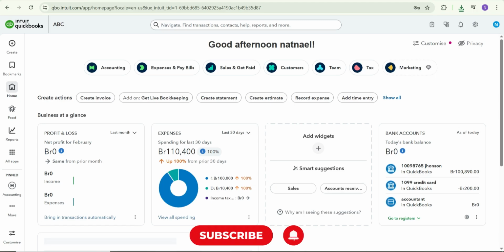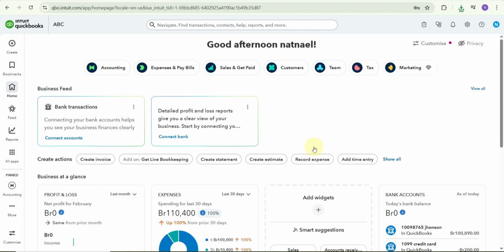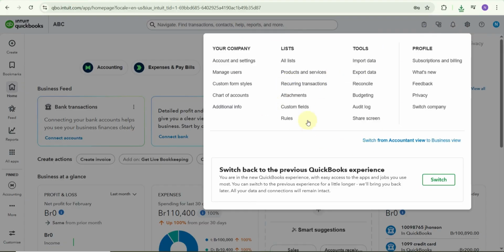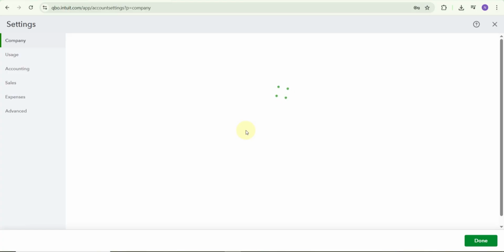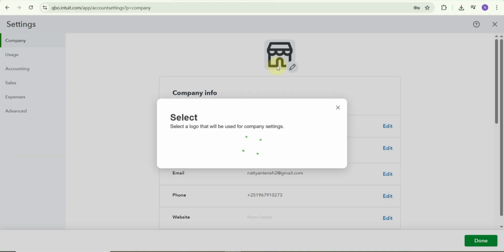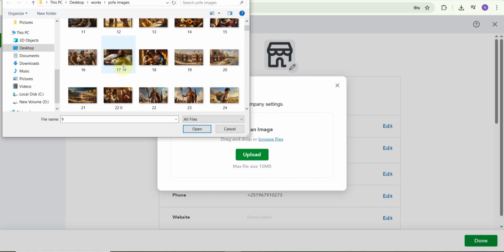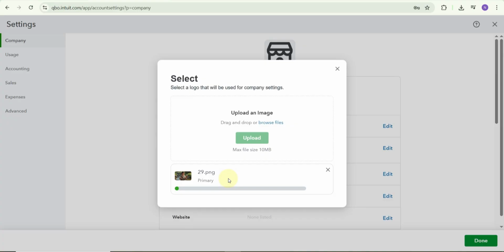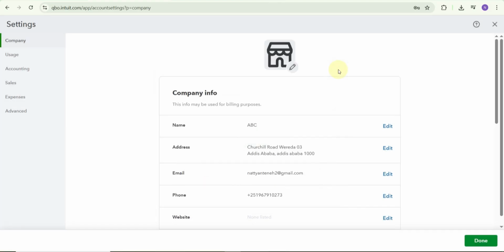How To Add A Company Logoin Quickbooks Online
Learn how to add a company logo in QuickBooks Online step by step. This quick guide helps you customize your invoices and make your business look more professional.